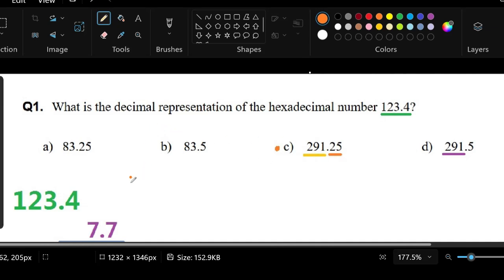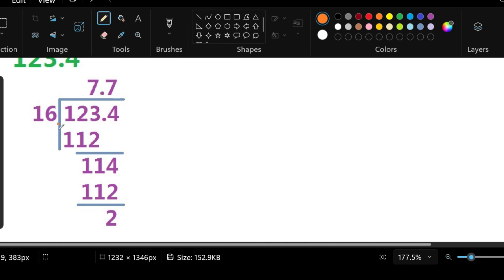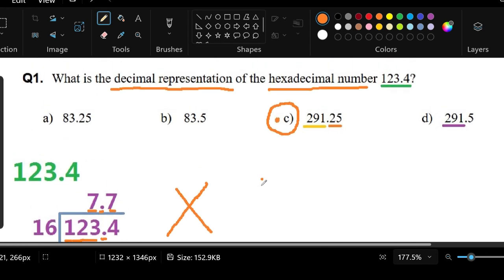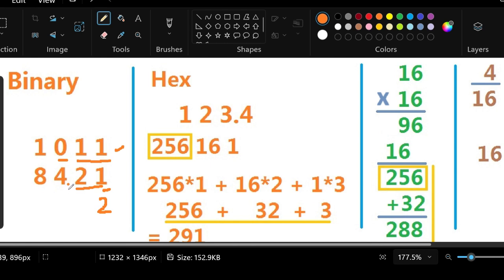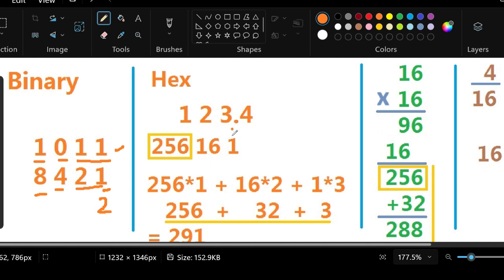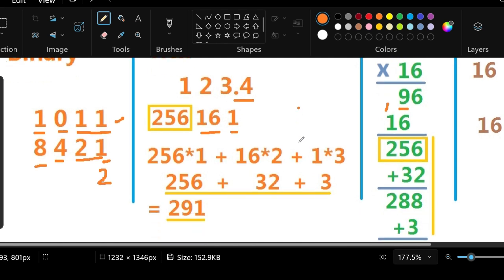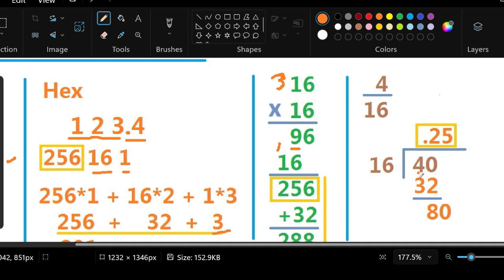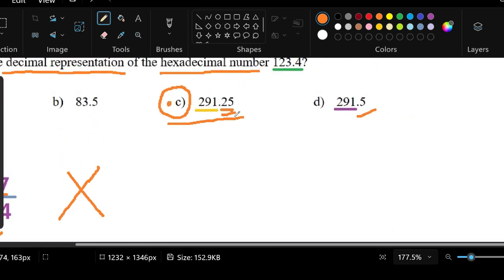PhilNITS April 2024A FEQ1: Hexadecimal to decimal number? | Answer with Explanation